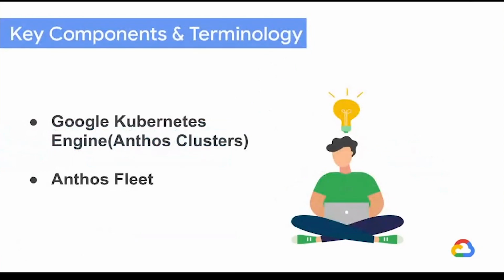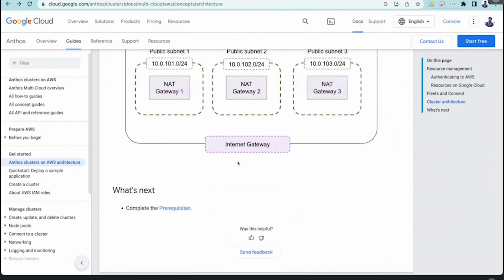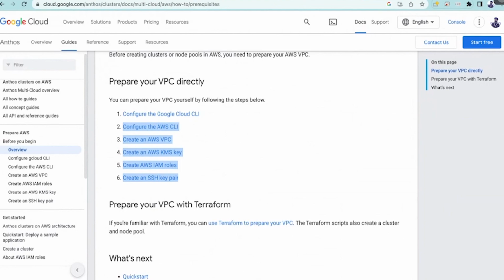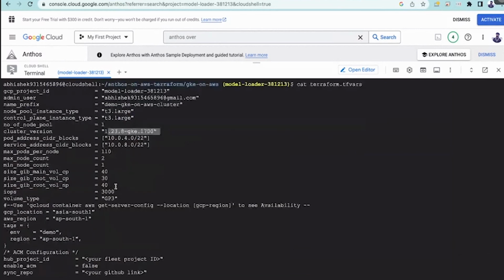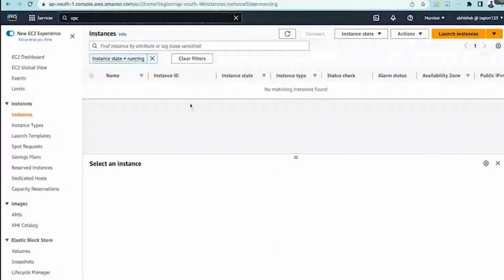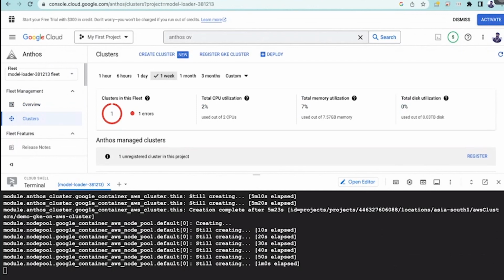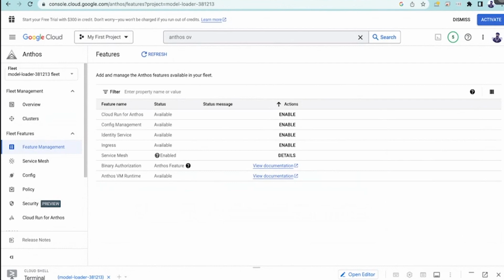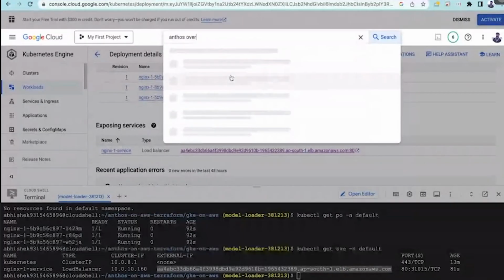Google Cloud Anthos on AWS - live demo (Multi-Cloud between AWS & Google Cloud) By (Abhishek Sharma)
Google Cloud Anthos series -

Want to connect with instructor(Abhishek Sharma) -